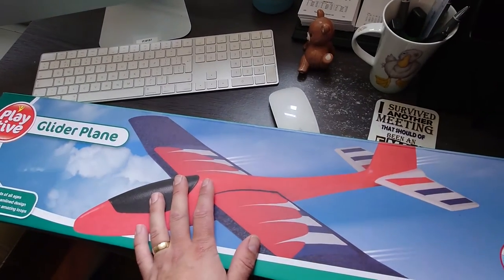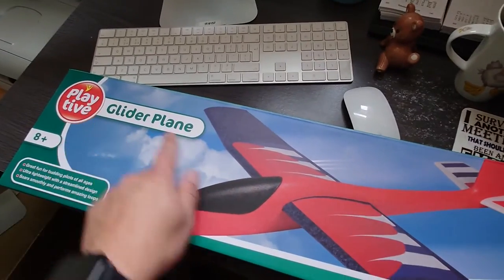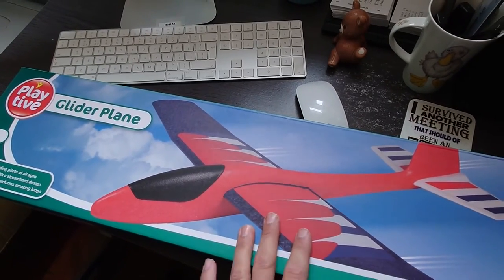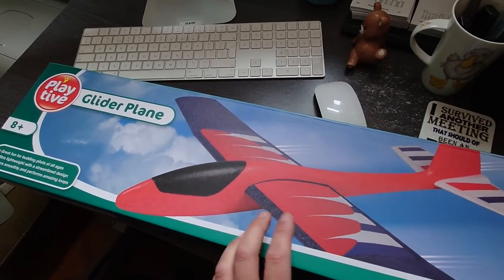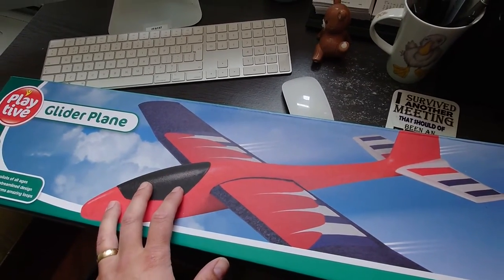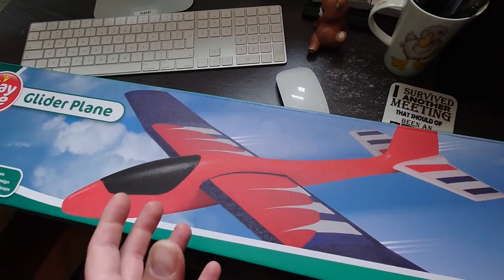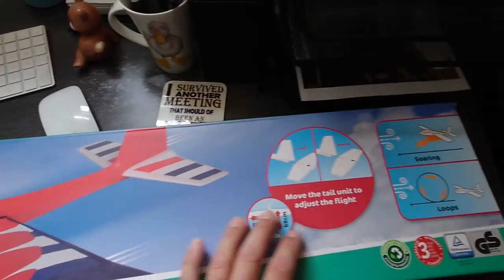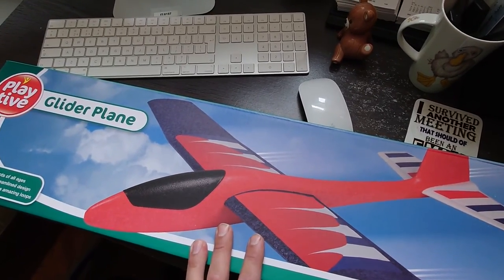Good news if your after a Lidl Glider to do a 'Lidl Glider RC conversion!!'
As of 21st August 2022 the Lidl glider is in stock in the UK.

Check out @FPVUniversity channel, he has loads of videos on his glider conversion.

Rich-TeaFPV